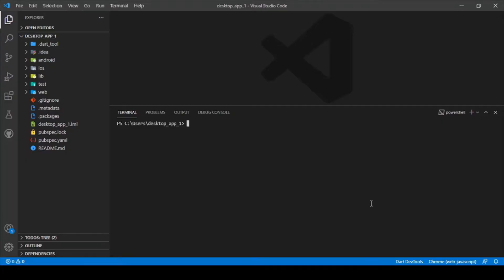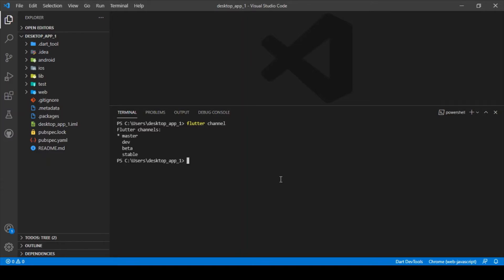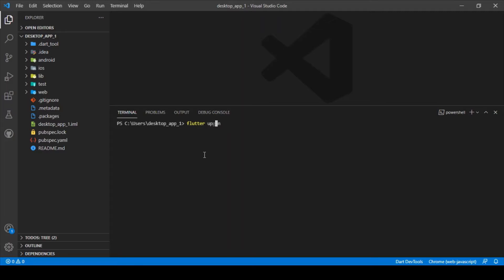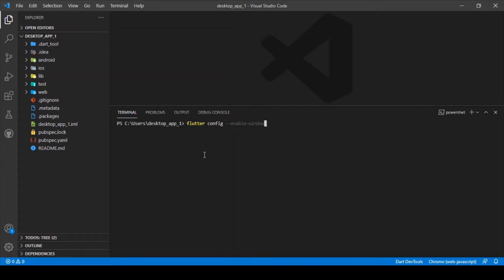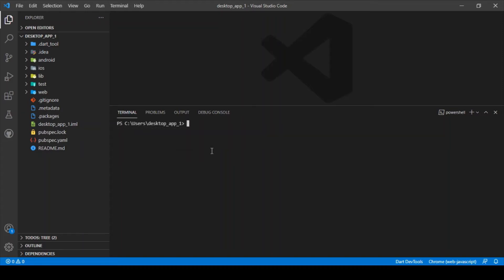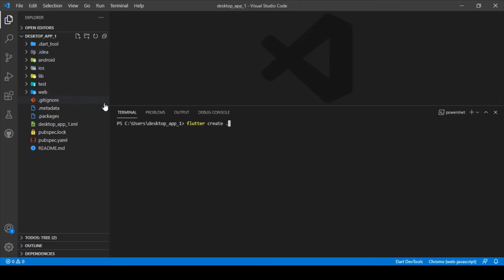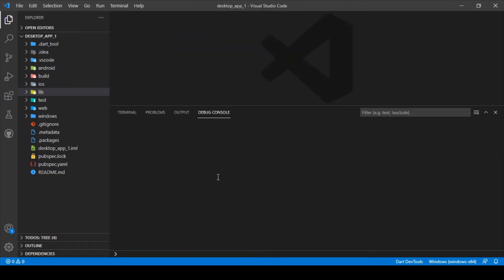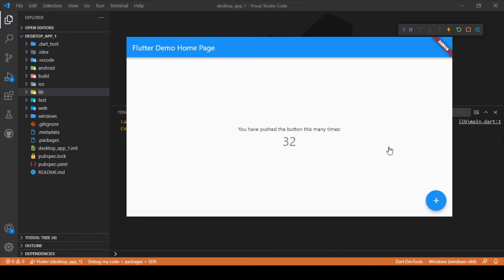Creating Desktop apps using Flutter | Flutter Desktop App | Enabling windows desktop support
Building desktop apps using Flutter

✔ Published Apps: (available in play store) [EXPENSE & EMI TRACKER)